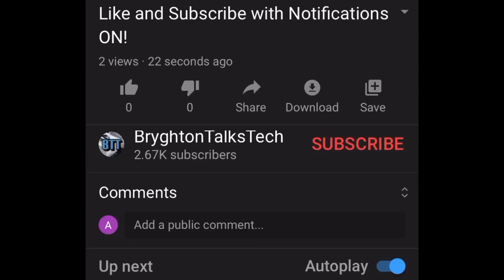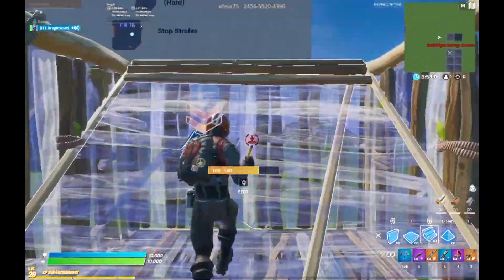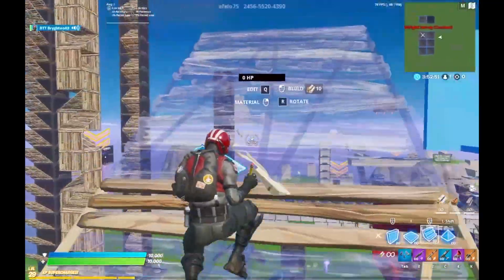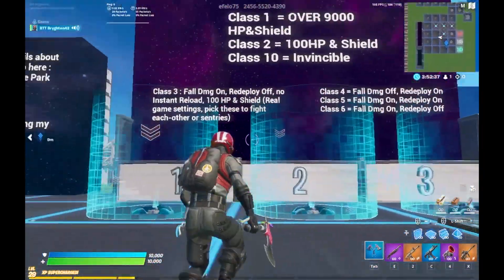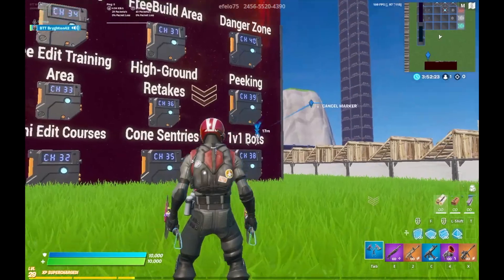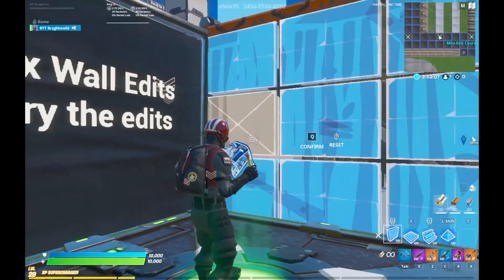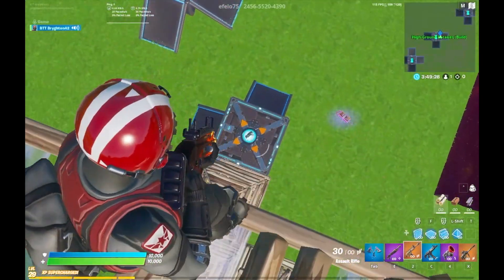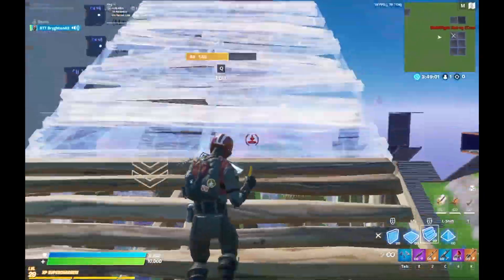Best Edit, Build, and Aim Training Map Fortnite (Season 3)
This is the best Fortnite Best Edit, Build, and Aim Training Map for Fortnite (Season 3).

Topics Covered: fortnite season 3,fortnite battle royale,fortnite update,new update,season 3,fortnite new update,fortnite gameplay,fortnite flare gun,season 3 patch notes,new fortnite update,fortnite new item,fortnite new patch,fortnite chapter 2,fortnite live,fortnite cars,fortnite event,fortnite tips,fortnite fails,fortnite new,flare gun fortnite,fortnite update live,season 3 flood,fortnite funny moments,how to play,how to win,fortnite season 2,fortnite v13.20,battle royale,fortnite highlights,stream highlights,streamers react,fortnite trick,season 3 fortnite,fortnite cars update,season 3 update,fortnite live event,fortnite 13.20,flare gun,new fortnite,live fortnite,fortnite,fortnite item shop,fortnite season 3 chapter 2,fortnite travis scott,fortnite montage,fortnite renegade dance,fortnite song,fortnite fashion show, are fortnite servers down